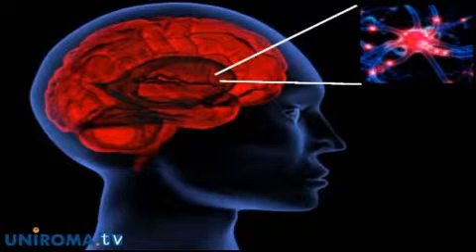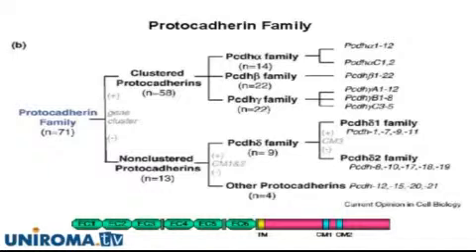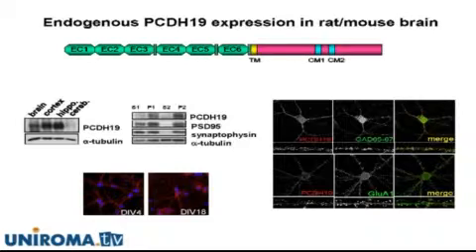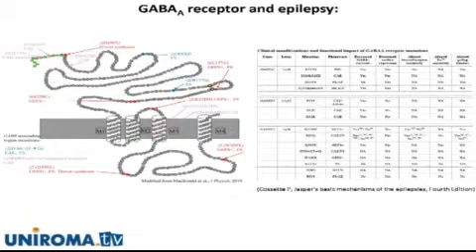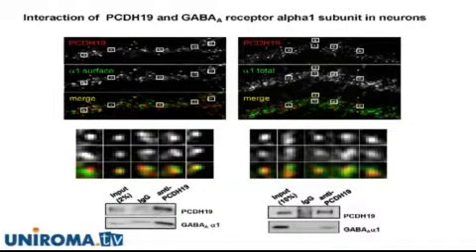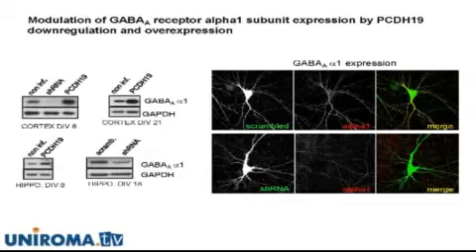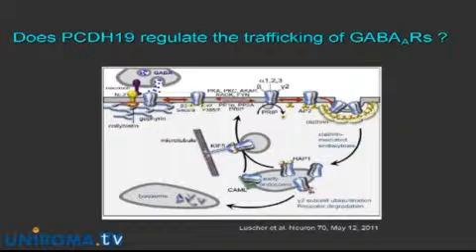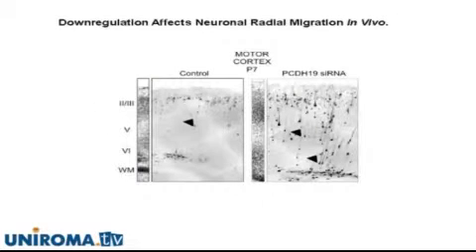Molecular characterization of Protocadherin-19 in neurons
This presentation was given at the "World Conference on PCDH19" held in Rome on October 17, 2013.

Speaker: Dr. Maria Passafaro, CNR Institute of Neuroscience, Dept. of Medical Biotechnologies and Translational Medicine, University of Milan, Italy

Abstract: Female-restricted Epilepsy and Mental Retardation (EFMR), also known as early infantile epileptic encephalopathy-9 (EIEE9), is a debilitating neurological condition characterized by early onset seizures followed by mental retardation and autistic features. This condition has been first described in 1971 and mapped more than 20 years later on chromosome X. Only recently PCDH19, which encodes for Protocadherin-19 (PCDH19), has been identified as the causative gene. The Protocadherin family is the largest group within the Cadherin superfamily of calcium-dependent cell adhesion molecules.
We analysed Protocadherin-19 expression: the protein is detectable in the rat brain, with high level in the cortex and in the hippocampus, consistent with a role in cognitive function. At the subcellular level, fractionation experiments on rat brain showed that Protocadherin-19 is present in crude synaptosomes.
By doing ICC experiments we observed that Protocadherin-19 expression is temporally and spatially regulated even in dissociated cultures of hippocampal neurons. Most of the neurons express Protocadherin-19 at early stages of development, while in mature neurons high Protocadherin-19 levels are retained by glutamic acid decarboxylase (GAD) 65-67 positive neurons.
By a yeast two hybrid screening of a human brain cDNA library, we identified the alpha1 subunit of GABA(A) receptor as a direct interactor of Protocadherin-19. The silencing of PCDH19 by shRNA reduces GABA(A) receptor alpha1 subunit expression and surface levels in cultured neurons, suggesting that Protocadherin-19 loss of function could impair the intracellular trafficking of GABA(A) receptor.